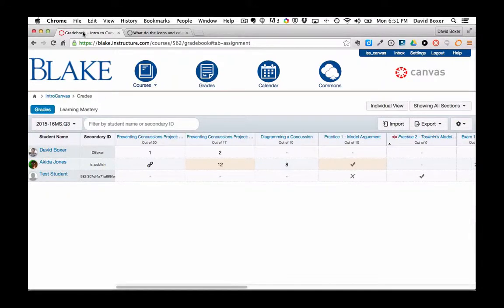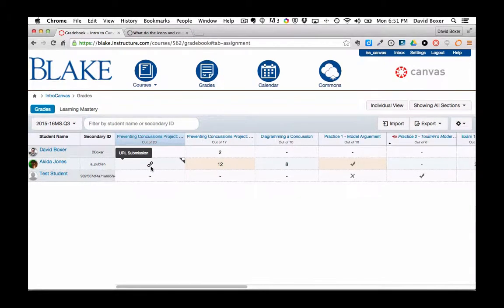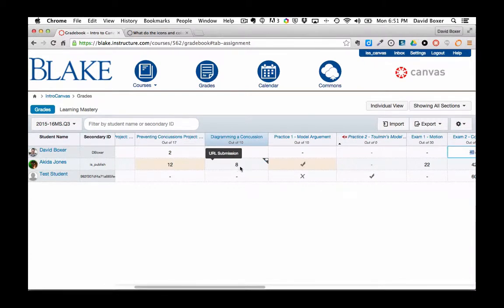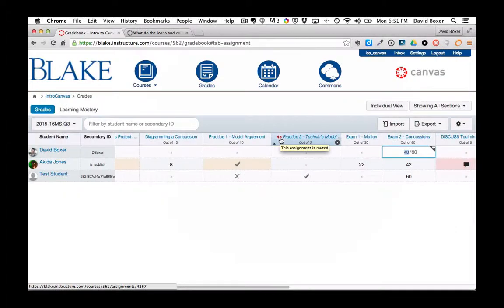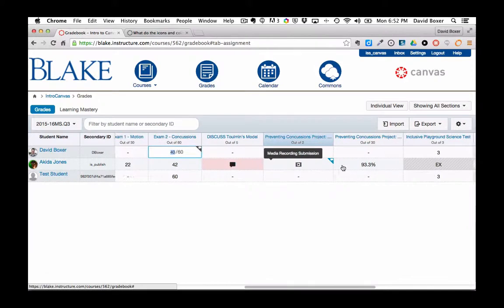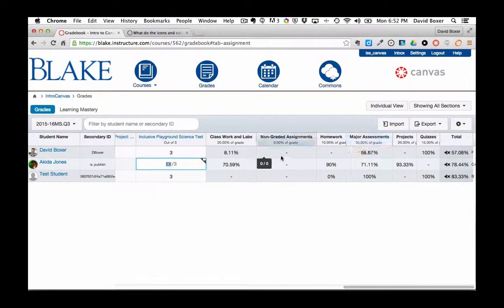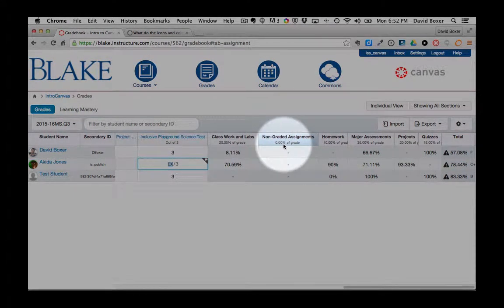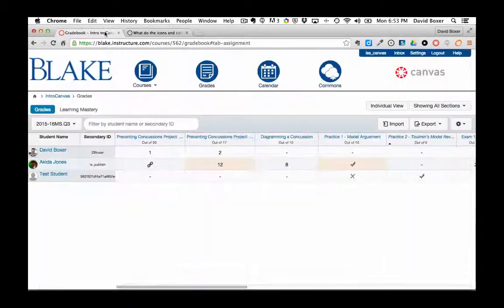Define Gradebook Icons and Colors in the Canvas Gradebook